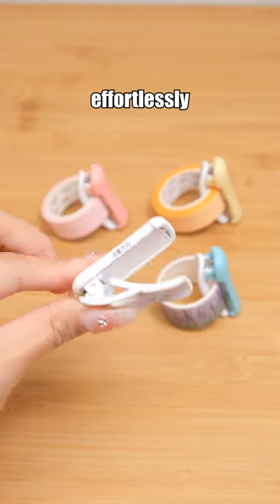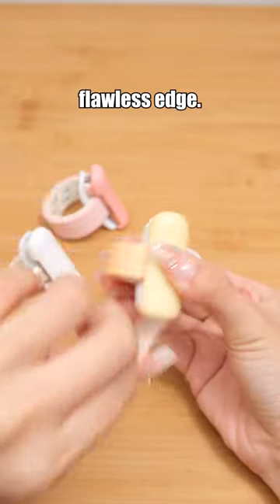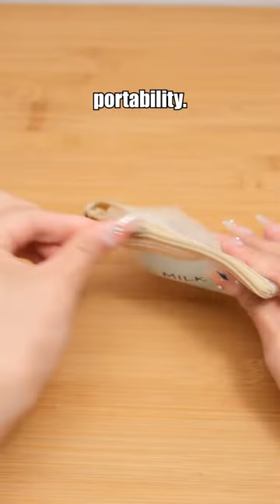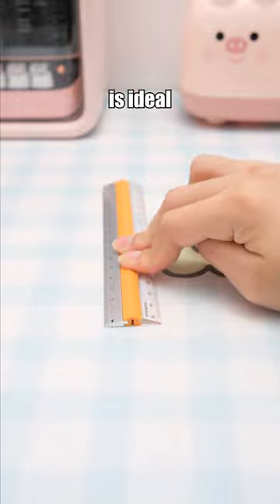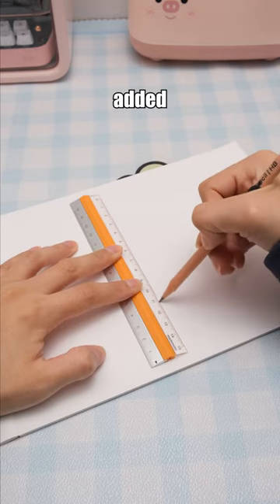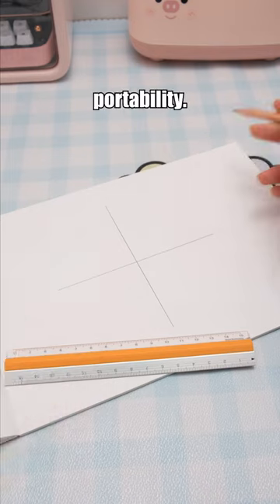Smart School & Office Haul